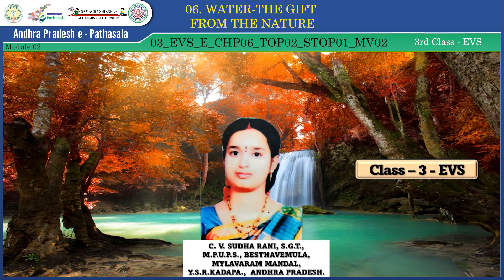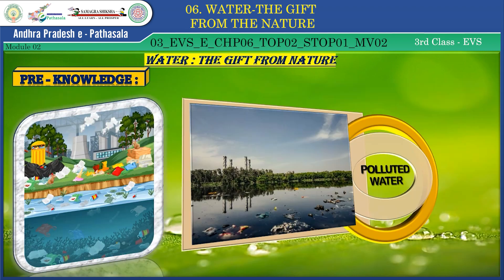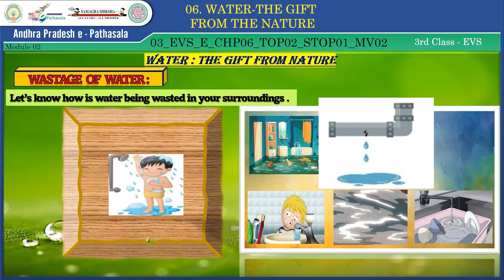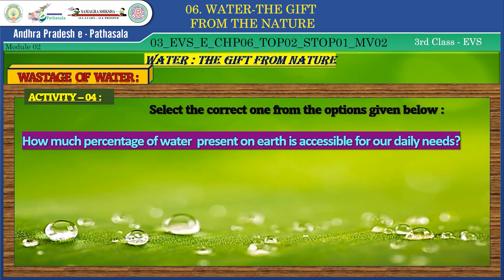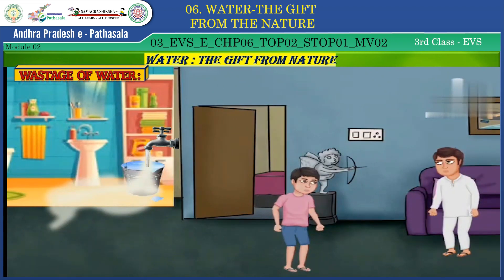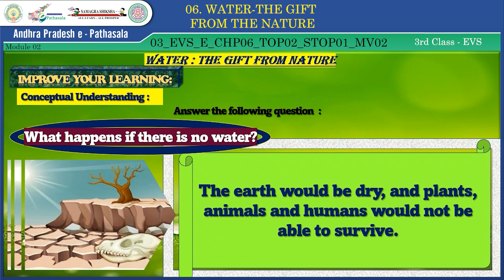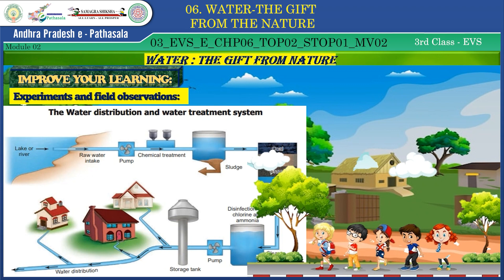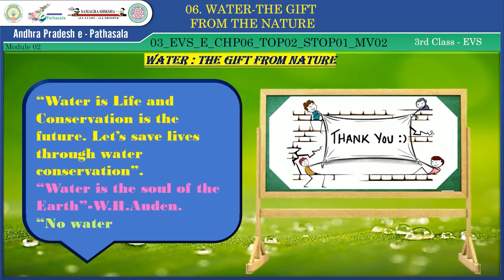3rd Class-EVS-Water- The Gift from Nature-Water-2